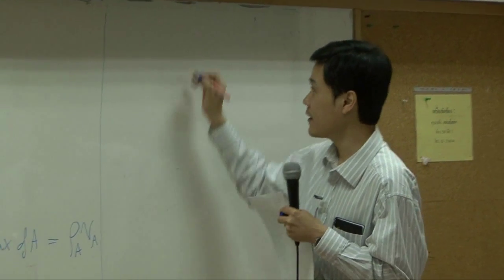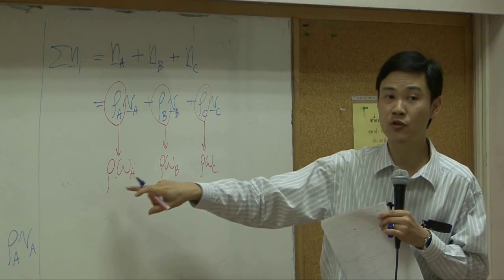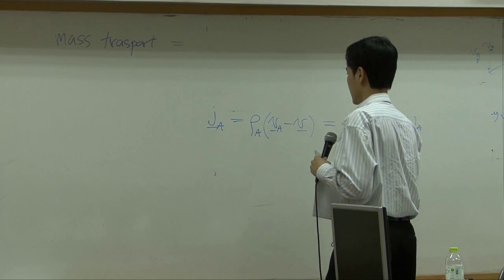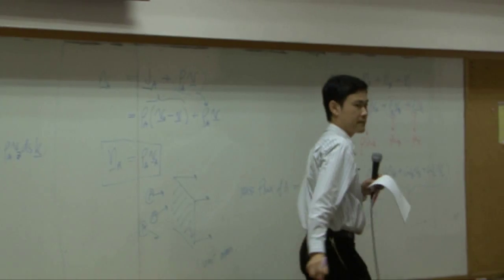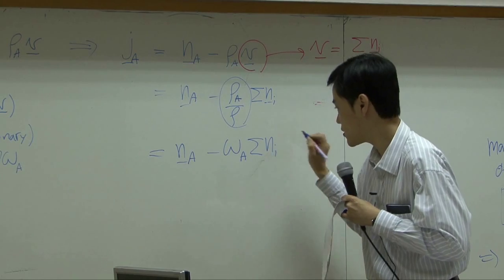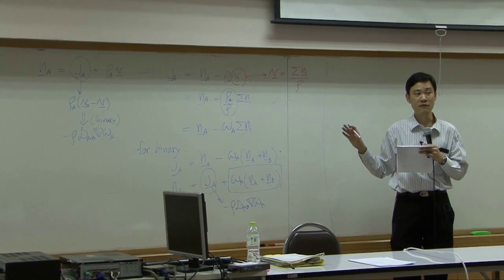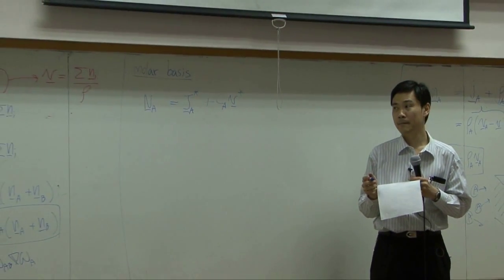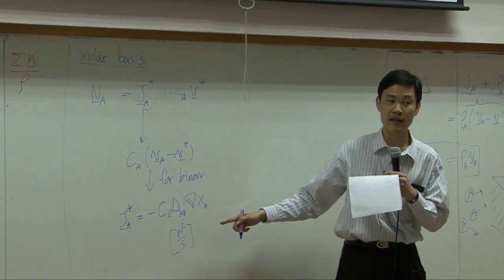Transport Phenomena lecture on 25-01-13 - Mass transport 2/8 (part 4 of 5)